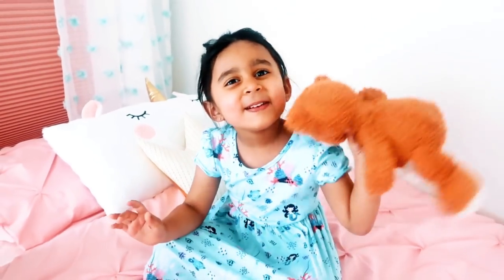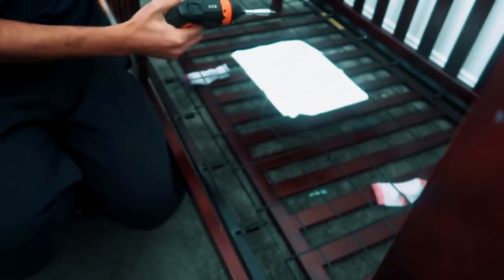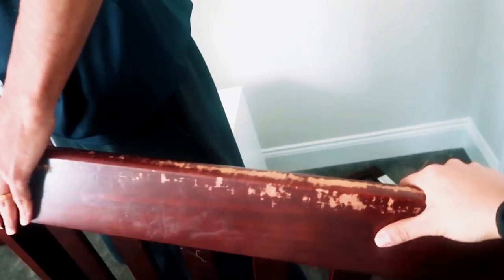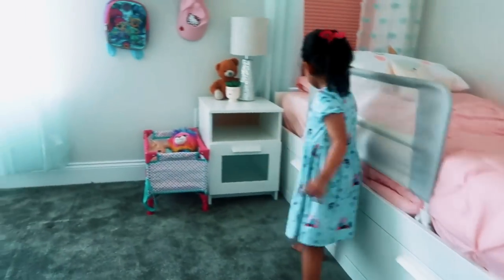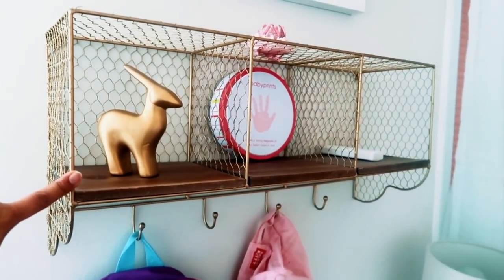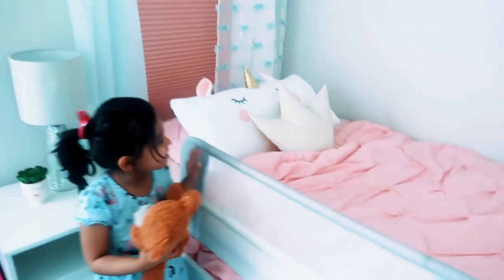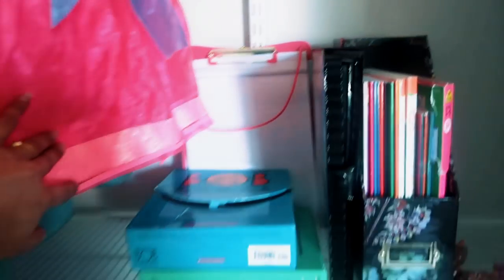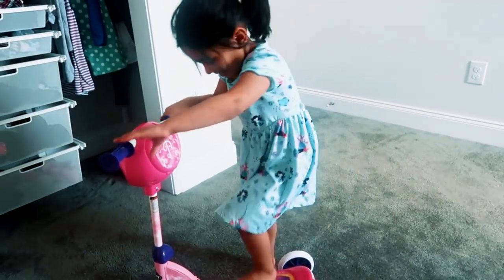ANJALI ROOM MAKEOVER AND CLOSET TOUR!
Sharing the process of taking her crib away and giving her the big girl's bed.As amom, It was emotional but at the same time full of excitement to see how Anjali enjoyed her new space.
Her closet has been done using elfa cabinets from the Container store.
I hope you enjoy our little video.

Regards
Nileena